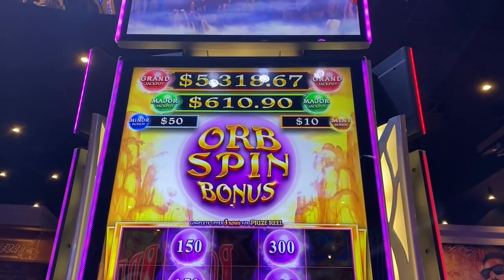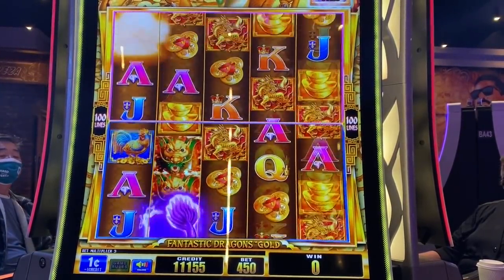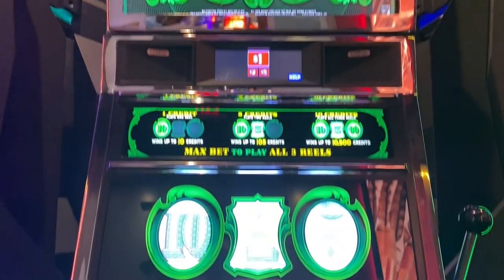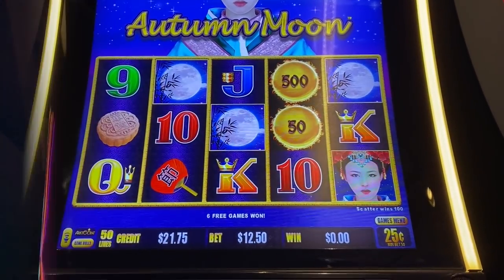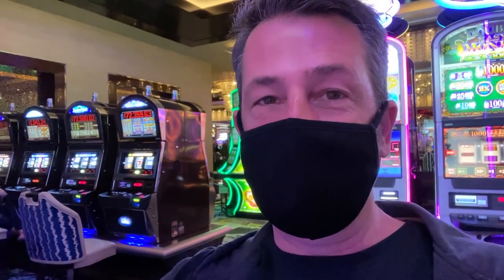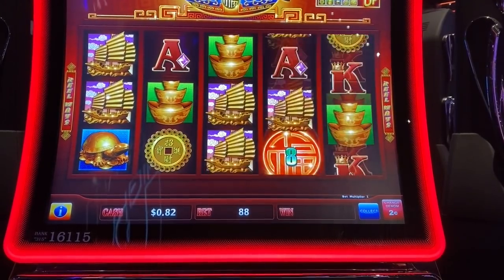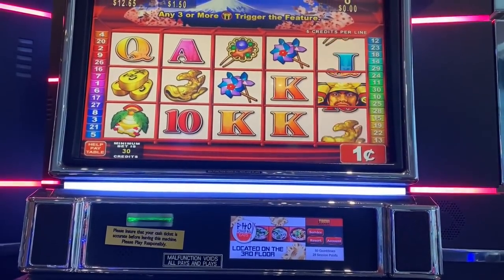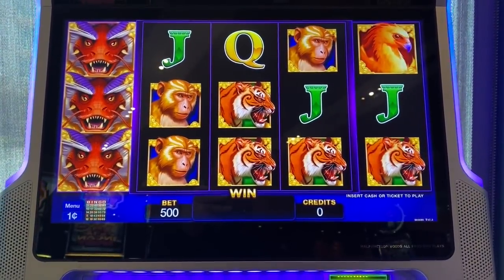I freaking LOVE Wild Wild Nugget! JACKPOT HANDPAY! Huge win on the slots!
I seriously have lost count now on how many jackpots I've had on the Wild Wild slot machines!  Here's the next installment!